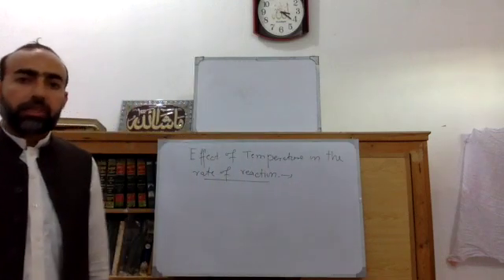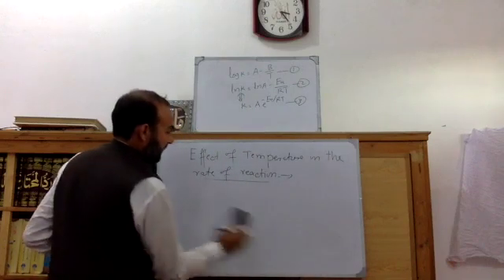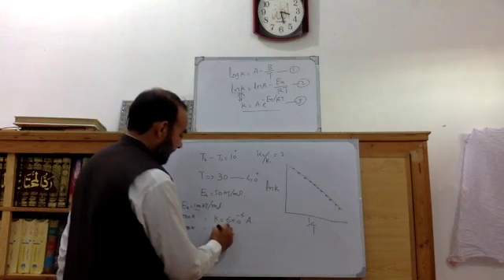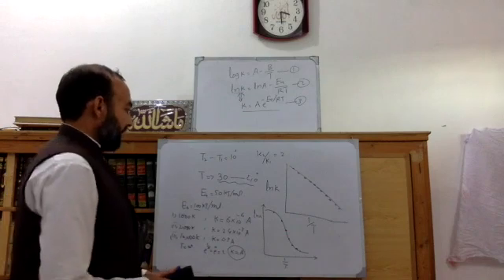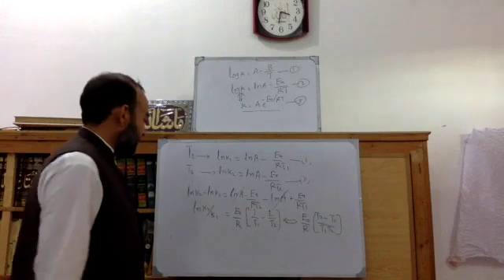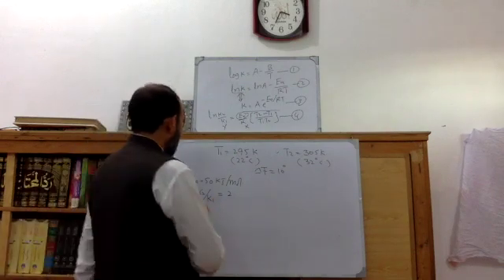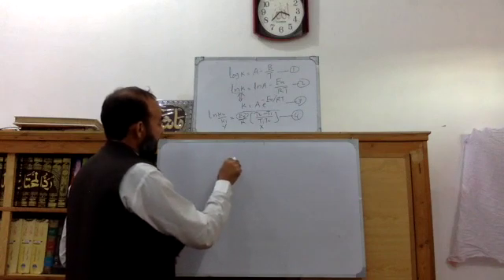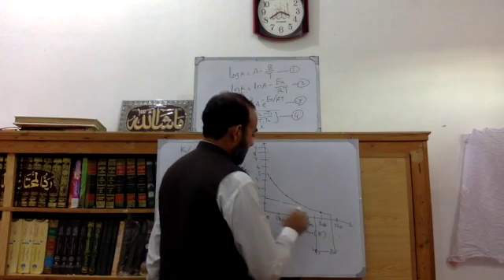Lect#07-Effect of Temperature on the Rate of Reaction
Effect of Temperature on the Rate of Reaction
Chemical Kinetics